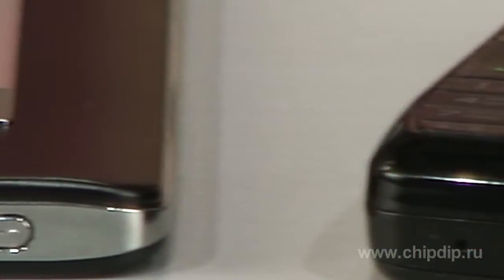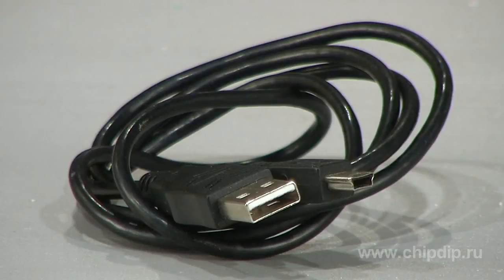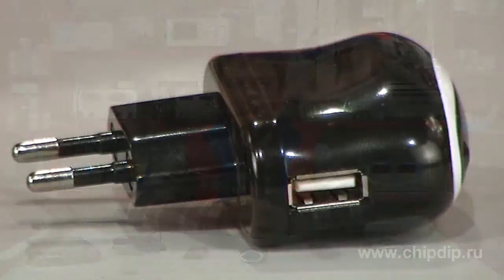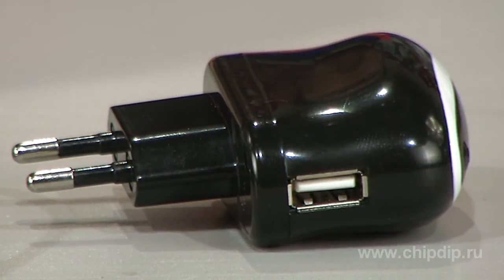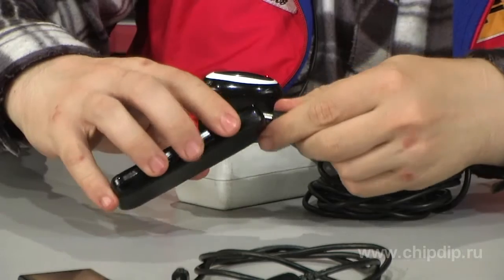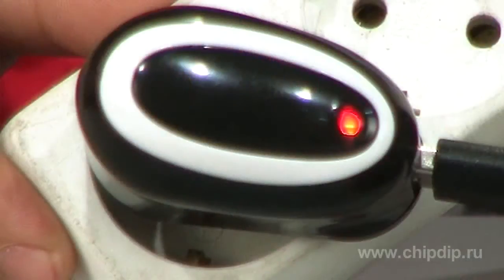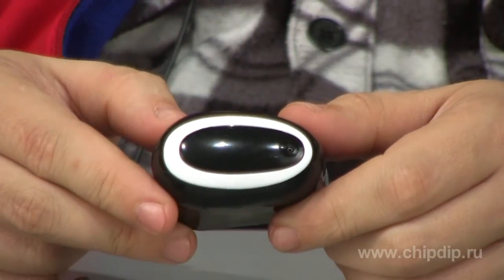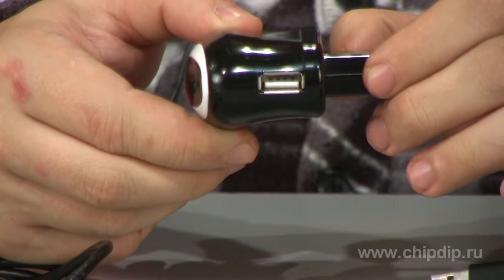5V USB adapter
5V USB adapter Currently, more and more electronic devices, such as MP3 players, mobile phones or e-books, are equipped with a standard mini USB-connector through which these devices are connected to the computer. If the connector is different, then this unit is always supplied with a USB cable. Moreover, in addition to data exchange process the internal battery of the device is charged. For this purpose a permanent 5 V voltage is supplied from a personal computer to the USB connector. But what if you want to charge the battery device, but you have no computer at hand? A USB-adapter model MT1001 will come to your rescue. The adapter is plugged in 220 V. A converted voltage of 5 V is supplied to a standard USB-connector, available on the housing of the adapter. Simply connect any device using a standard USB - mini USB cable to the adapter and it starts charging. A red LED is an operation lamp of the device. Maximum current consumption during charging can be up to 1 A. Many chargers for electronic gadgets take up too much space and are quite heavy. Therefore it might be very uncomfortable to carry several of such chargers. Thanks to the compact size - 33x55x60 mm and the light weight it will always be convenient to take with you the USB-adapter model MT1001. We'd like to add that the 5 V voltage is stable. There's also protection against short circuit in the load and against excess current consumption.